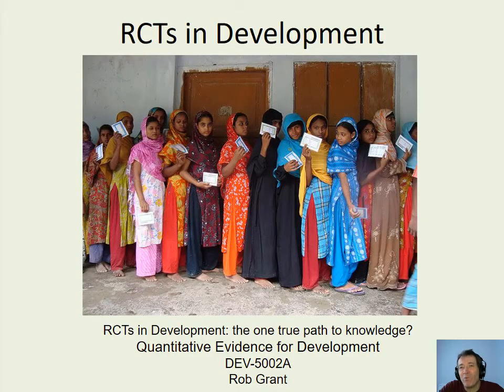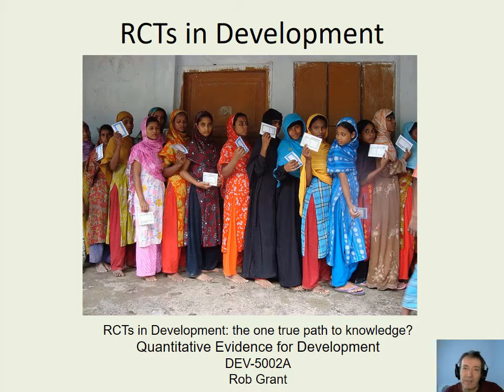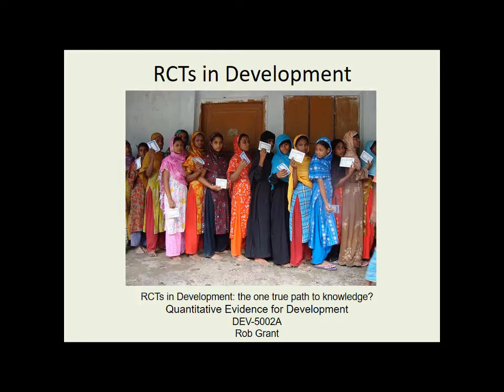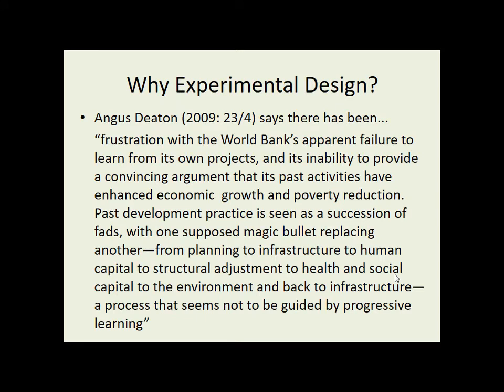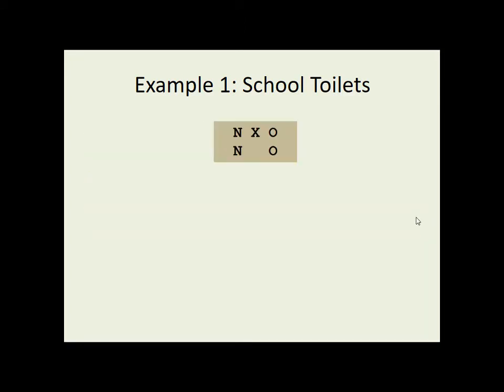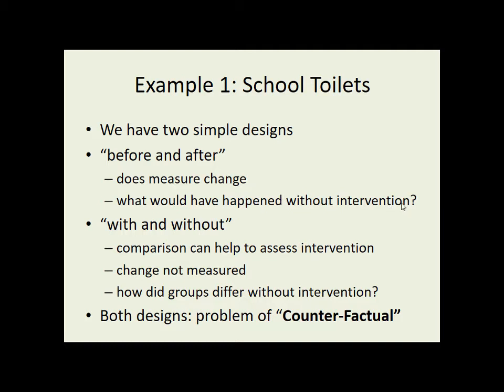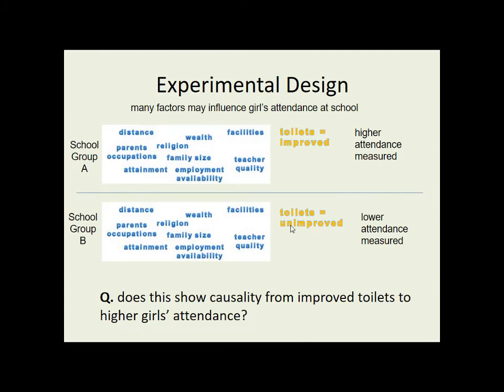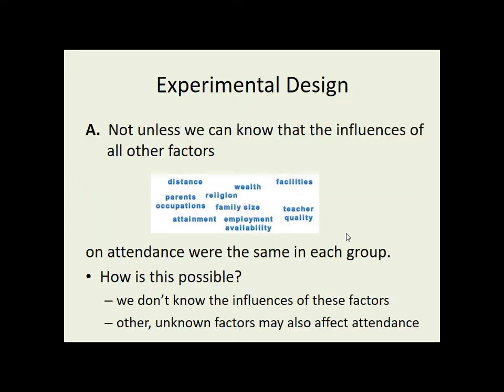qed 3 rcts 1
This video is part of the 'Quantitative Evidence for Development' (QED) module in the School of International Development (DEV) at the University of East Anglia. The lecturer is Dr Rob Grant